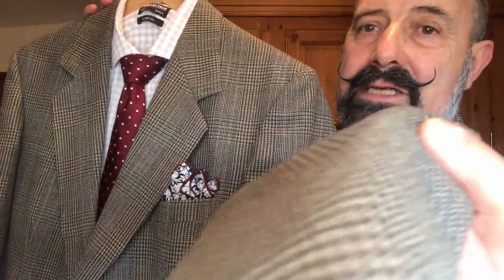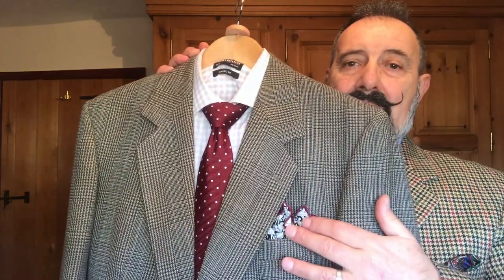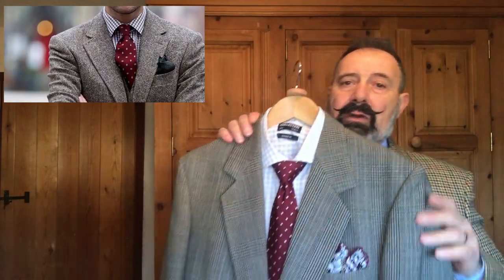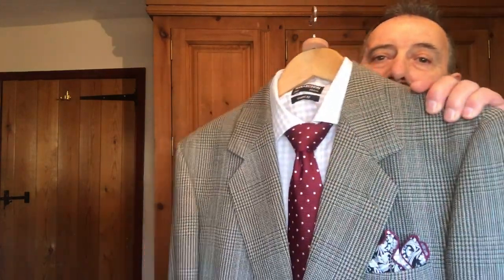Creating A Classic Mens Wardrobe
In this video, the British Dapper discusses the subject of creating a Classic men's wardrobe. It's the start of a new year and many people will be thinking about changing their appearance in the way they dress. In this video he provides some ideas on how this might be achieved and Suggests 5 different classic looks that will give you a range of looks from the most formal to the more informal of looks for daily wear, building on a classic wardrobe.